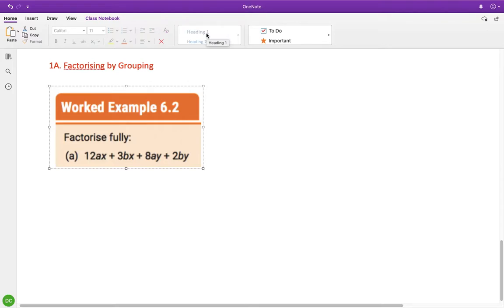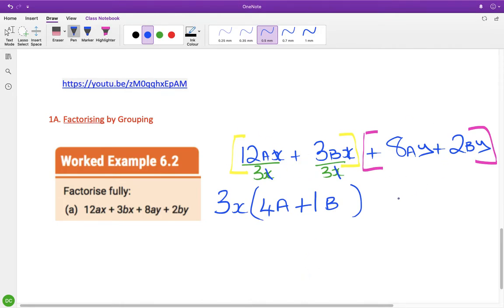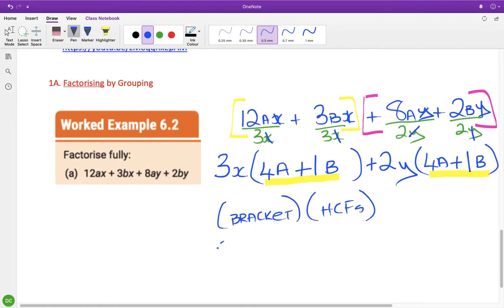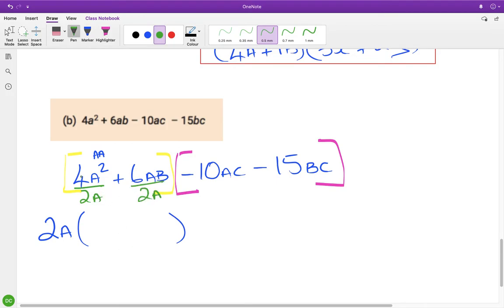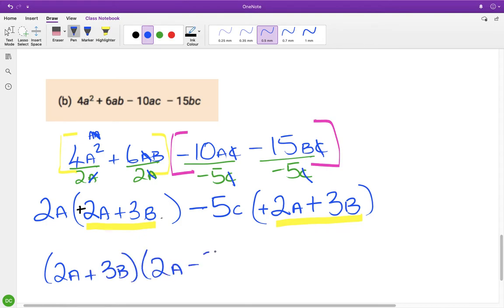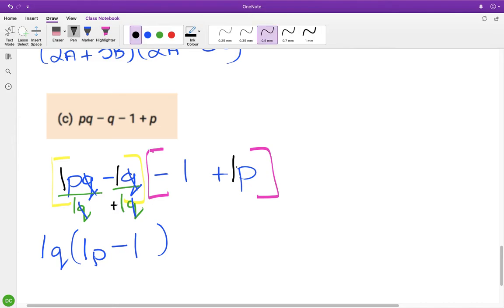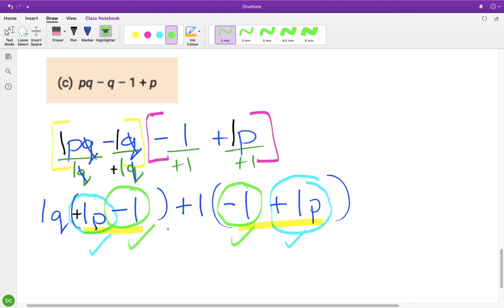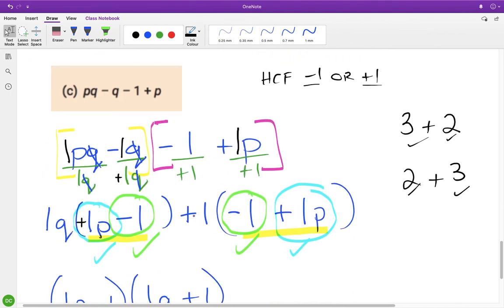Chapter 6 Book 2 Factorising by Grouping